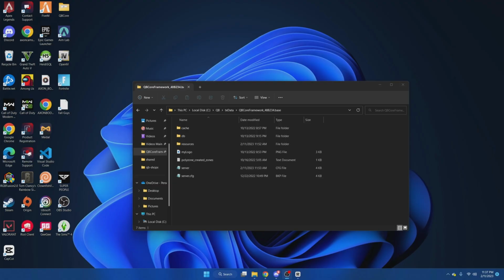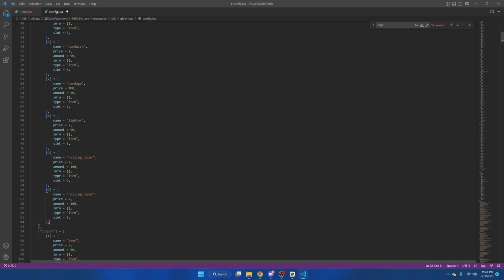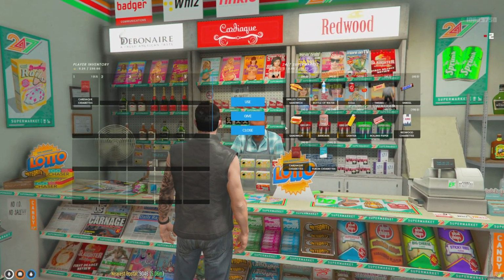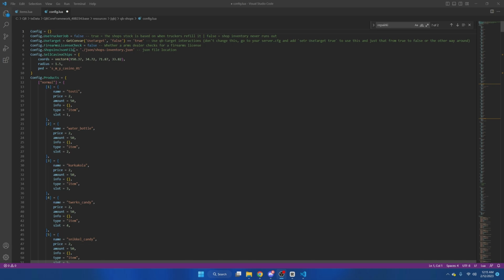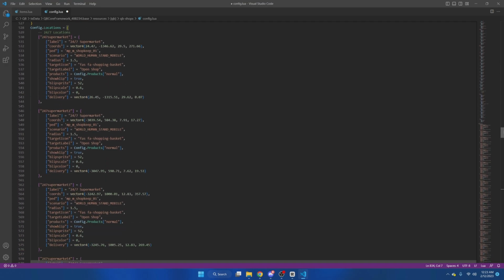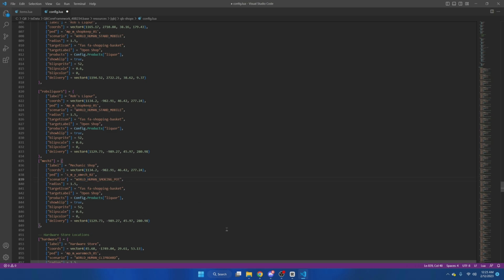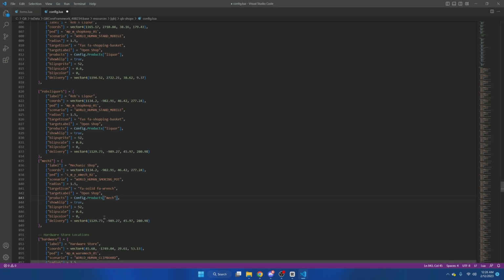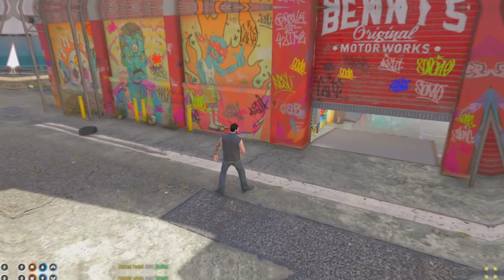QBCore - *UPDATED* Making Custom Shops within Qb-shops | Adding Items to Qb-shops 2023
Today's video offers an UPDATED tutorial within qb-shops on how to add items to existing shops and how to add custom shops within the resource.